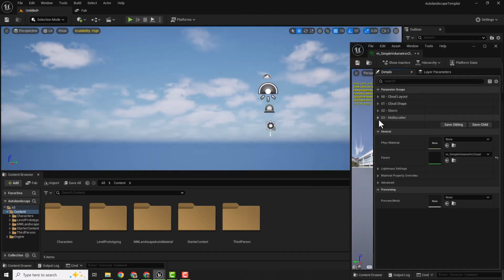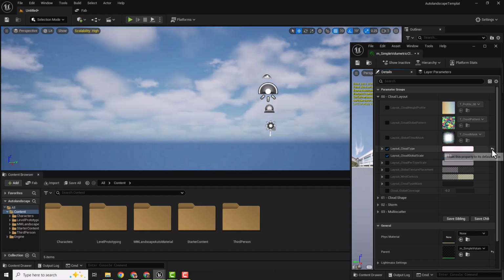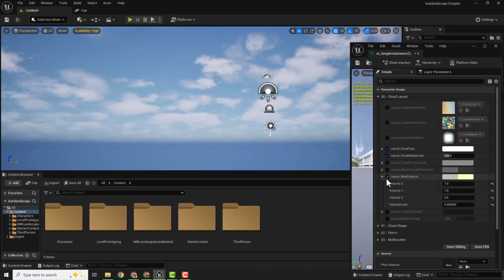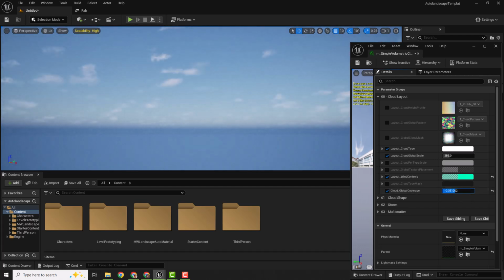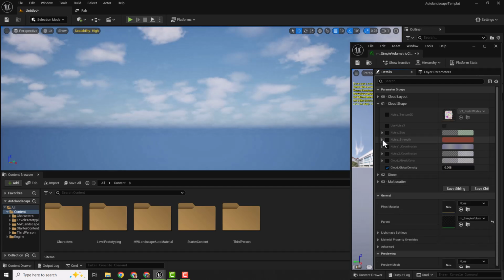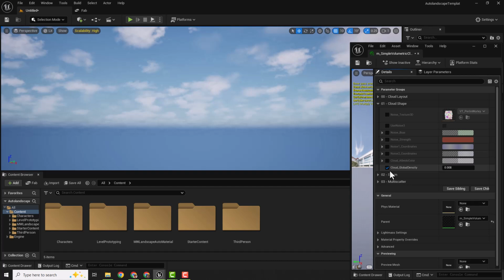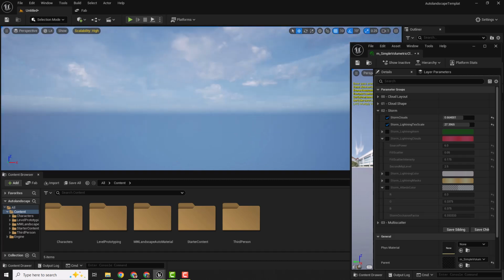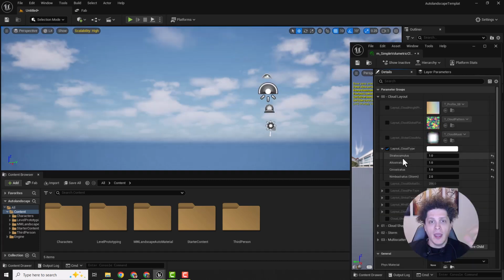Create Realistic Skies with Unreal Engine's Latest Cloud Features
Discover how to create breathtaking, realistic skies using Unreal Engine's advanced cloud tools.
I'll guide you step by step to master dynamic skies that elevate your scenes, whether for games or cinematic projects.
Perfect for adding that extra touch of realism to your environment!

W / S / A / D + RMB: Move Camera
Q / E: Move Camera Up and Down
Ctrl + S: Save
Ctrl + C / Ctrl + X / Ctrl + V: Copy, Cut, Paste
Ctrl + Z / Ctrl + Y: Undo / Redo
W / E / R: Move / Rotate / Scale Objects
Ctrl + Space: Open Content Drawer
Ctrl + L: Change Direction of The Sun
F11: Toggle Full Screen